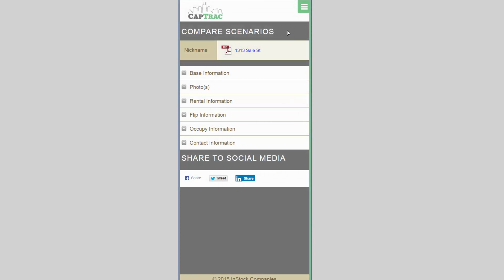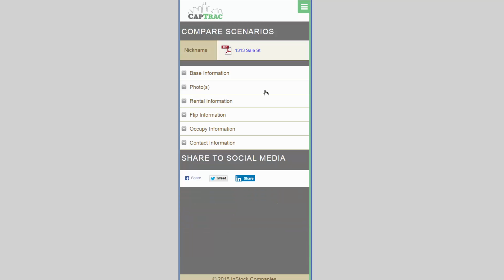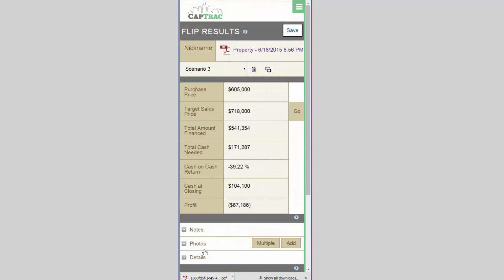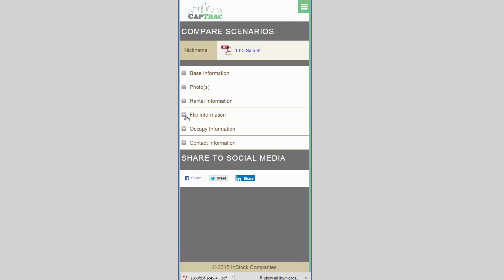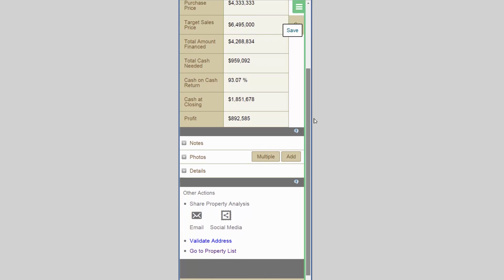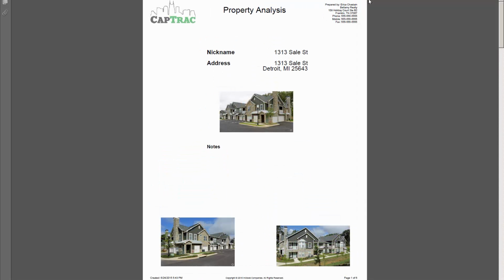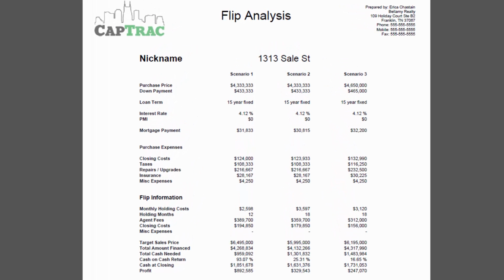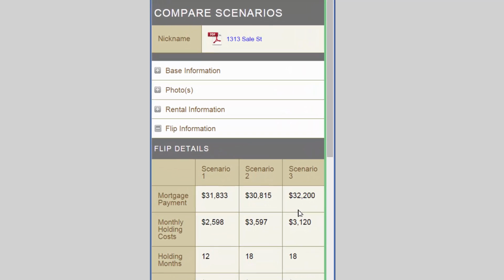11 - Comparing Multiple Scenarios in CapTrac.com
CapTrac.com is the industry exclusive Real Estate sales, investing, & marketing web application.  Use the Scenario function to load up to three different price, income, expense, etc. transactions for each property.  Easily identify the right deal for every property.